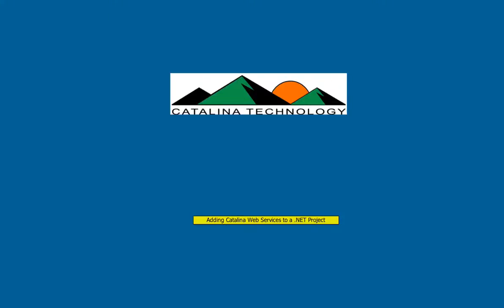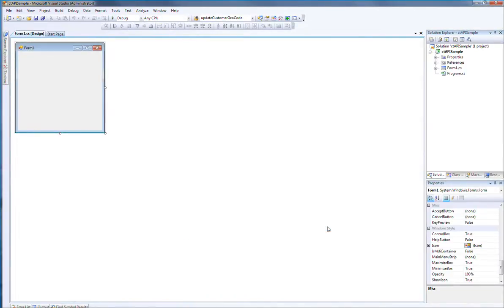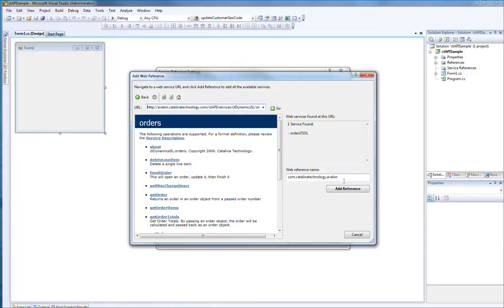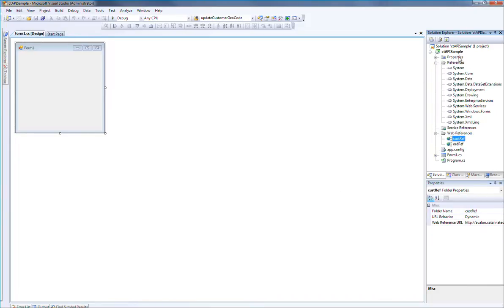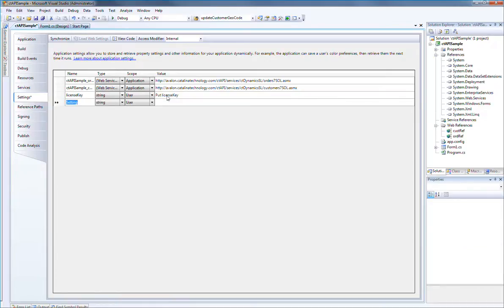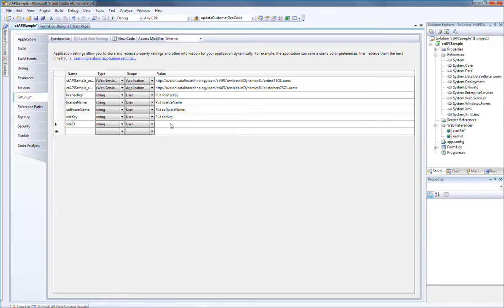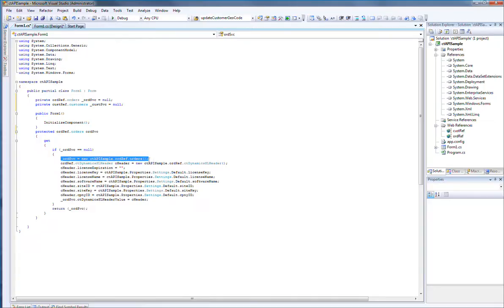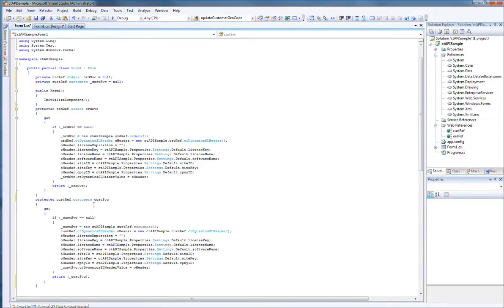Catalina Technology SOAP Web Services for Dynamics SL (ctAPI Setup)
Demonstration on how to do a quick setup of ctAPI web services for Dynamics SL